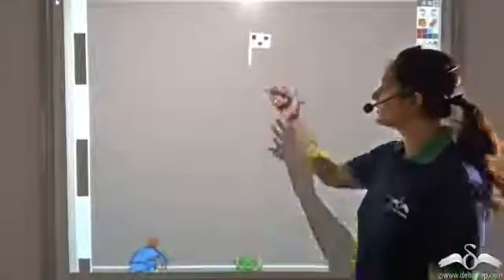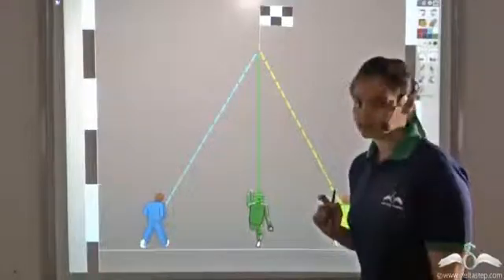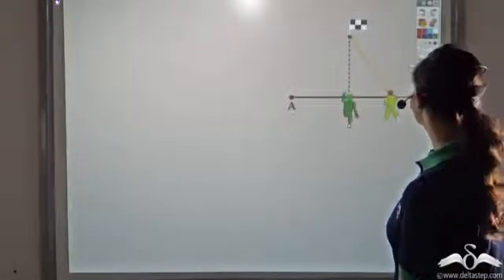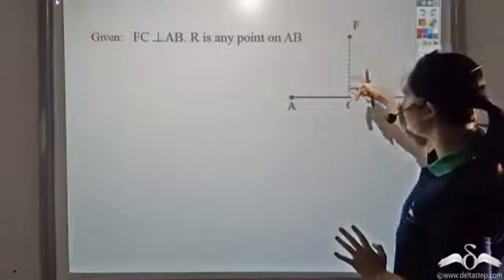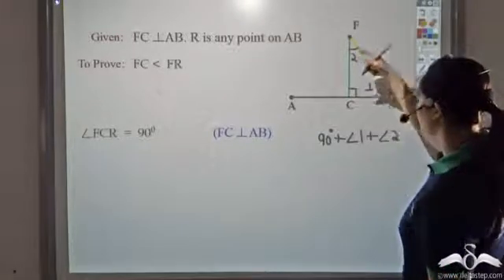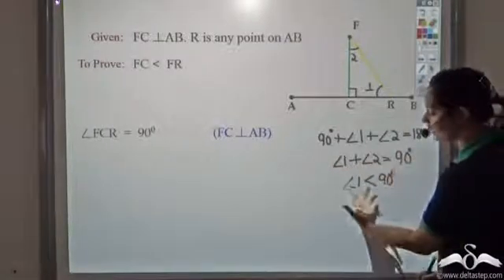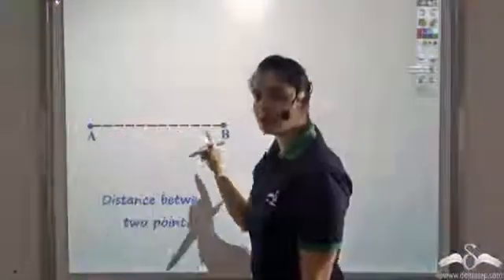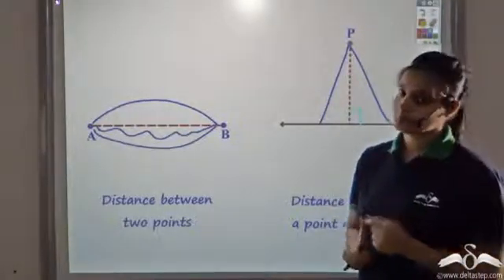Perpendicular distance from a point to line | ICSE | CBSE | Class 8 | Class 9